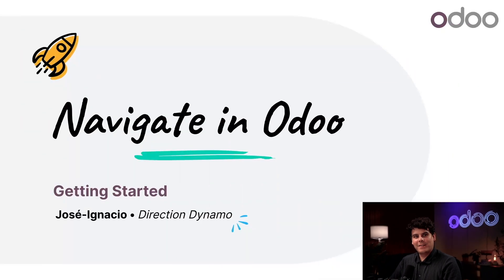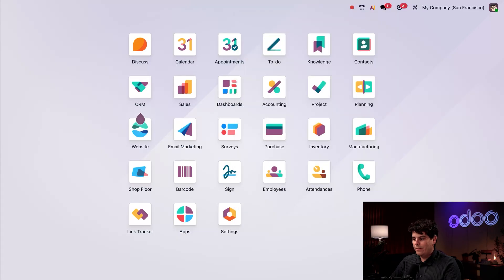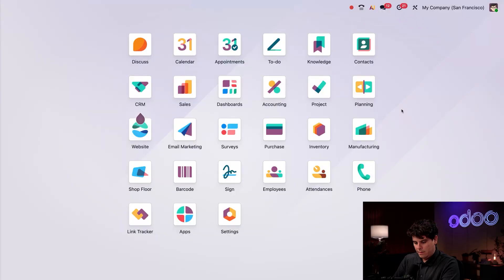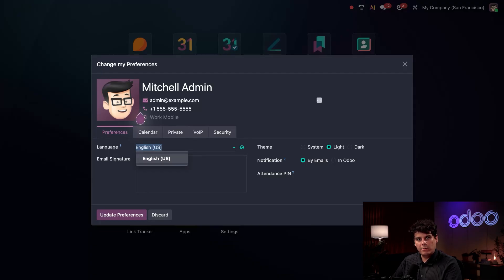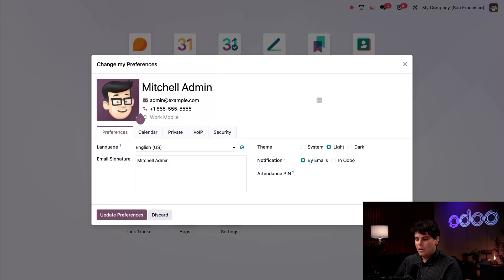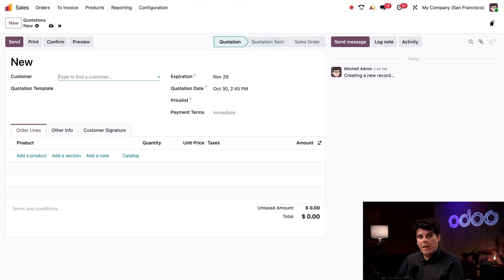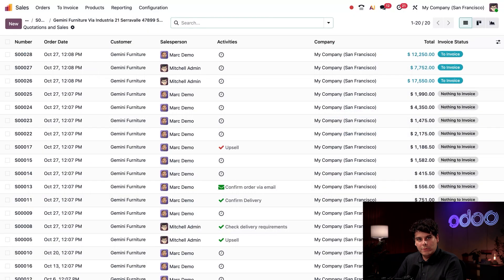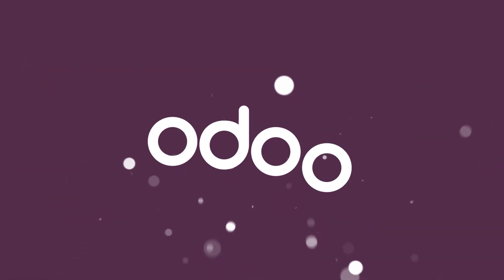Navigate in Odoo | Getting Started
**App documentation**